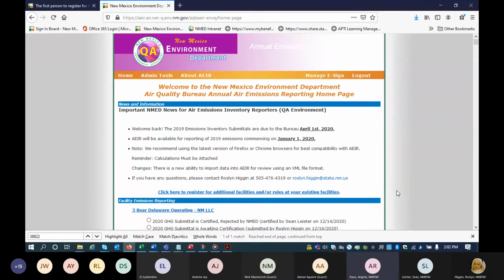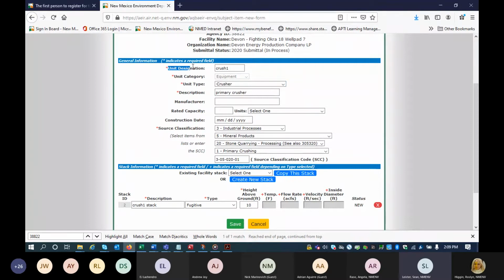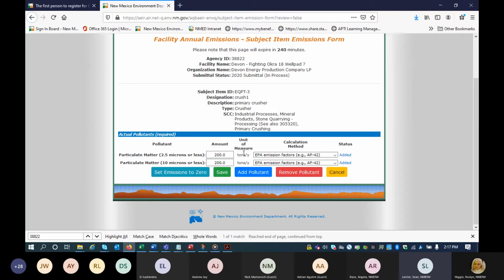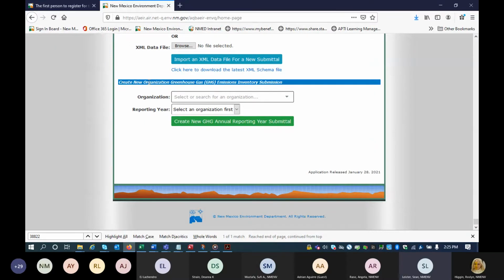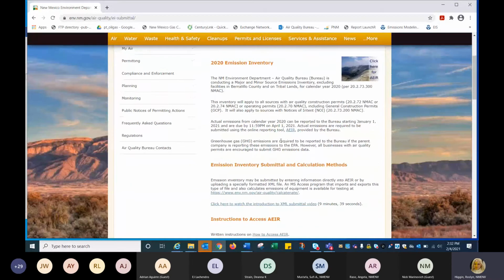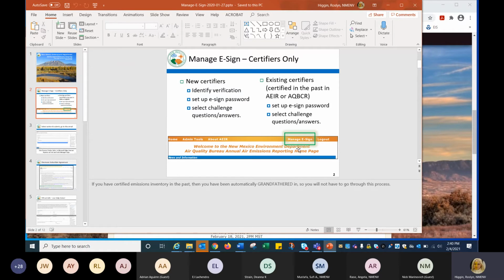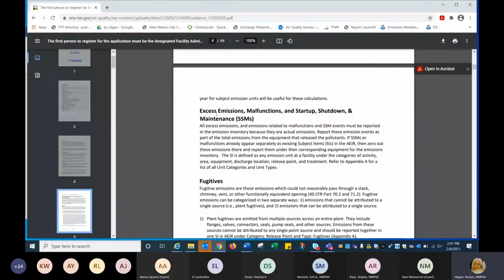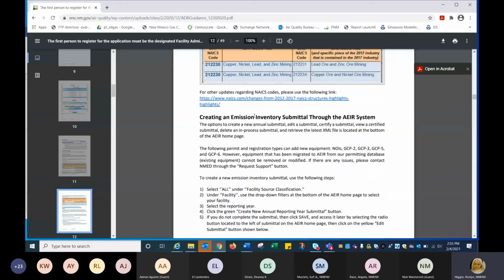2020 Minor Source Emissions Inventory: AEIR Training Sessions, Feb. 4, 2021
The Air Quality Bureau is conducting an emissions inventory (EI) of permitted major and minor sources, excluding facilities in Bernalillo County and on Tribal Lands for emissions released in 2020.

The 2020 EI will be submitted through our Air Emissions Inventory Reporting (AEIR) web-based tool. This tool is only used to report actual emissions data for specific facilities in New Mexico.

More information about the 2020 minor source emission inventory is available